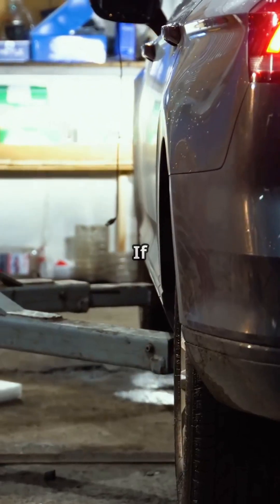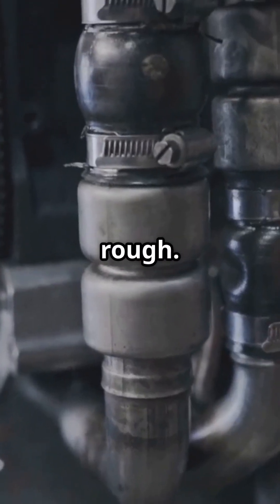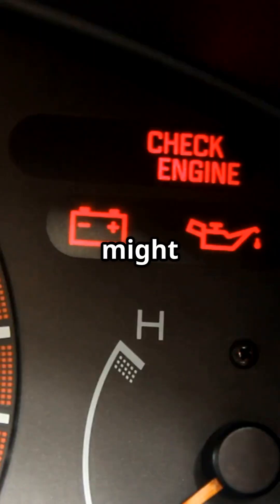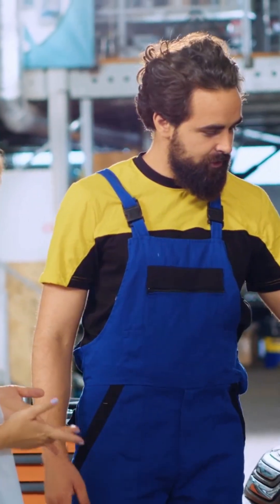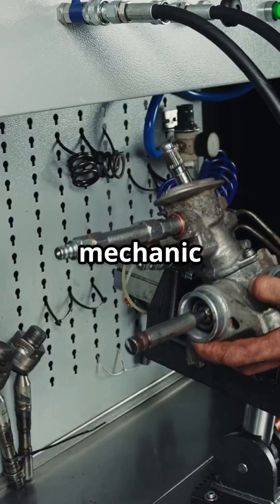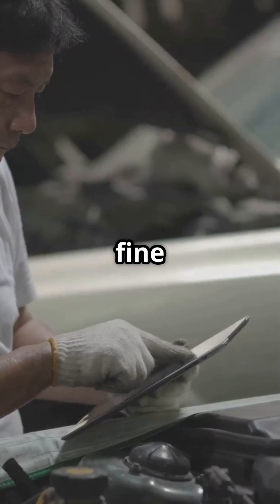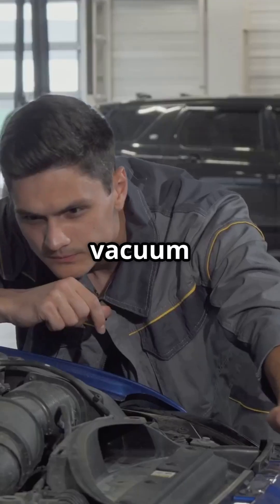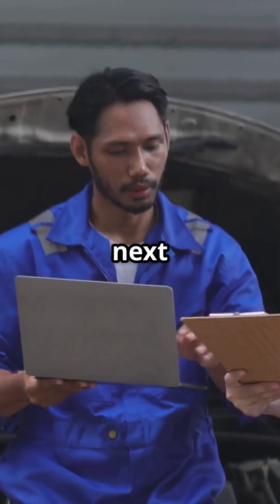What is a Bank One Engine Misfire and How to Fix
If your car's check engine light is on and you've received an error code P301, it's likely that your engine is experiencing a Bank One misfire. But what exactly does that mean, and more importantly, how do you fix it? In this video, we'll break down the causes of a Bank One engine misfire, including a fuel to lean problem, and walk you through the steps to repair it and get your car running smoothly again. Whether you're trying to get your car to pass smog or just want to learn more about how to fix a misfire, this video has got you covered. We'll take a closer look at the symptoms of a misfire, how to diagnose the problem, and the necessary repairs to get your engine running at its best. So if you're tired of dealing with a misfire and want to get back on the road, watch this video to learn how to fix a Bank One engine misfire for good.